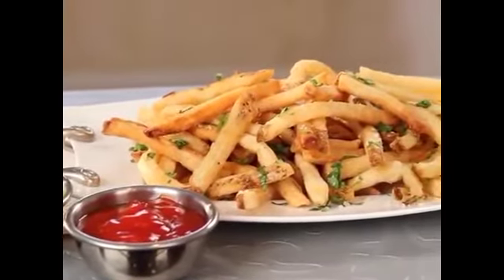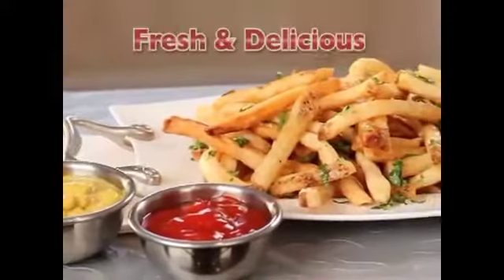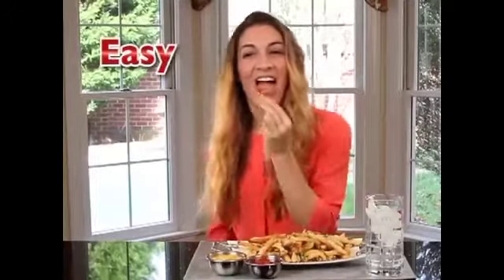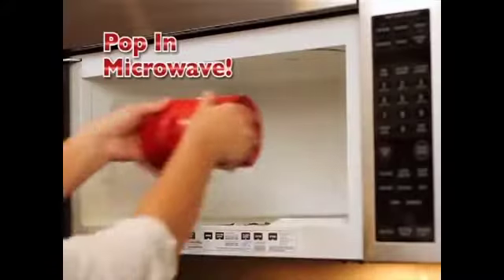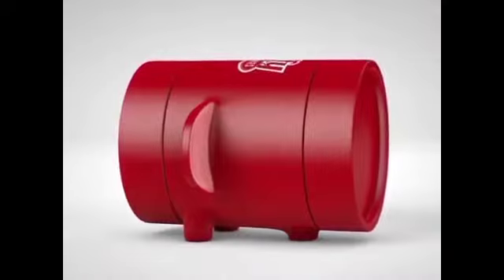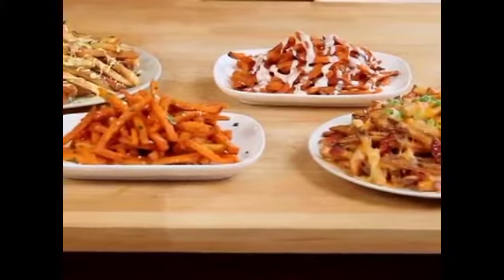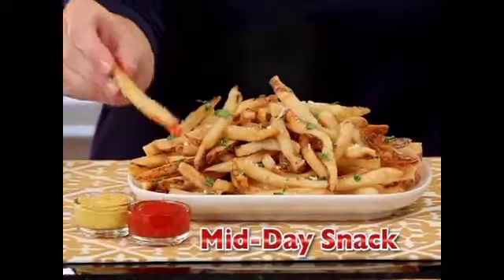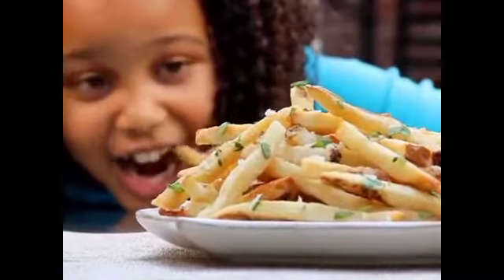POTATO SLICER FOR FRENCH FRIES